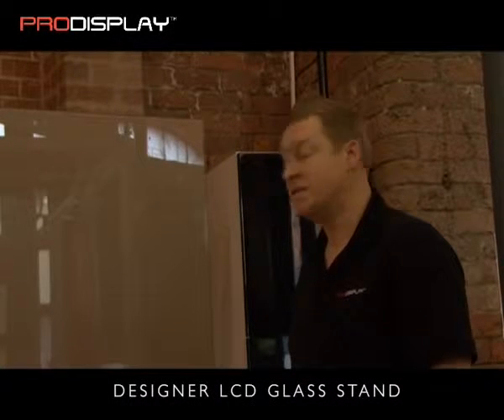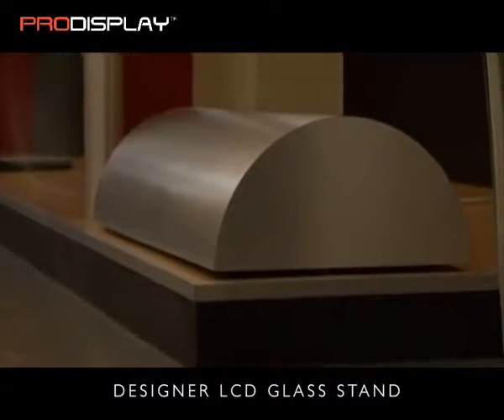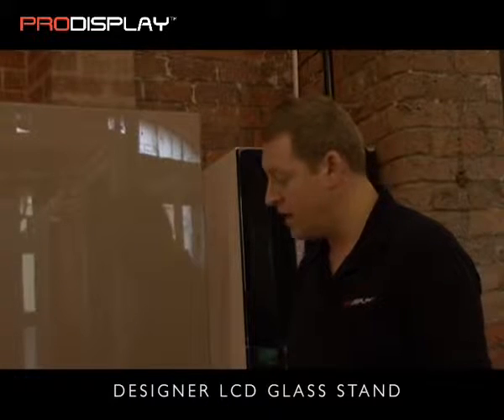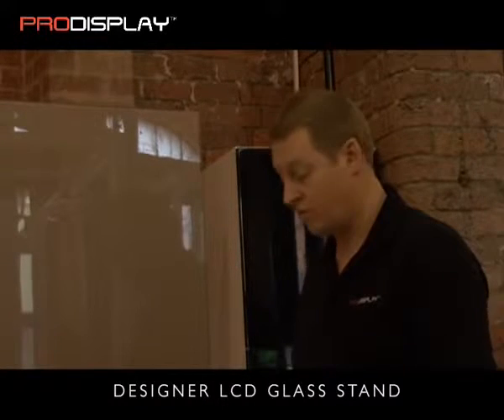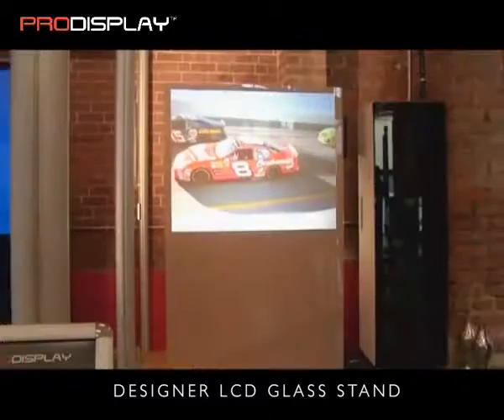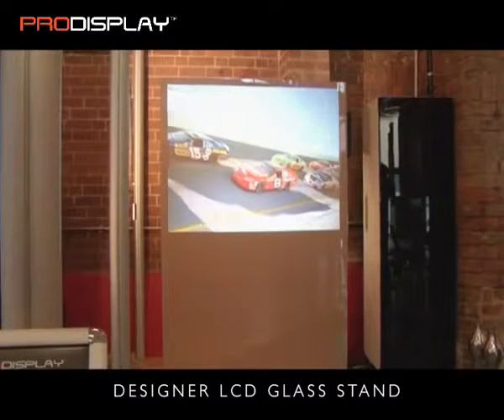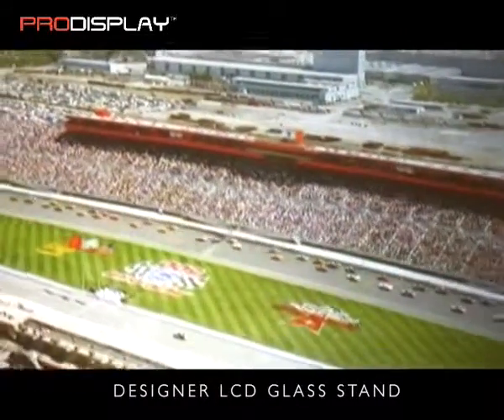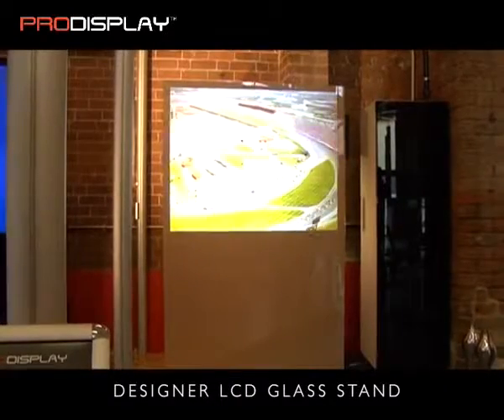On Off Glass Projection Stand